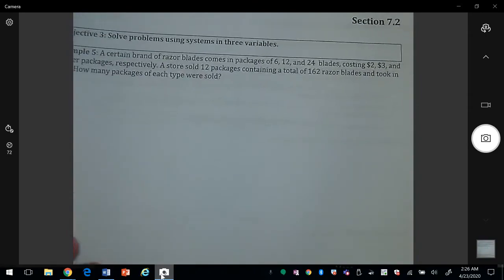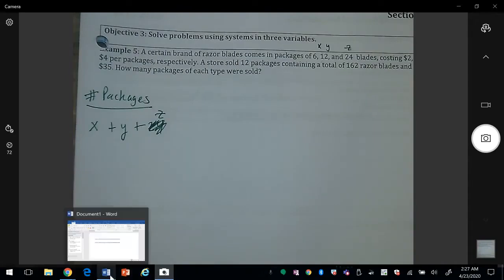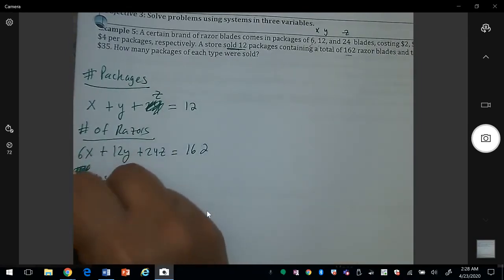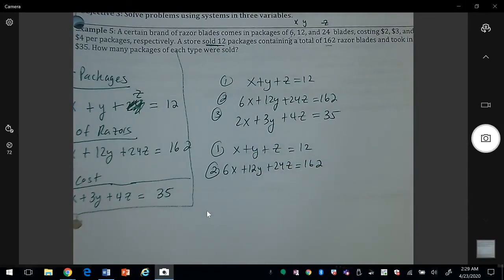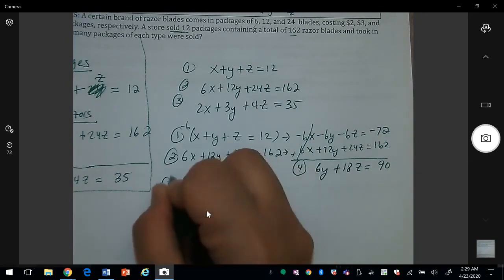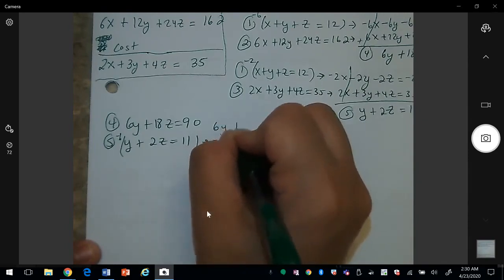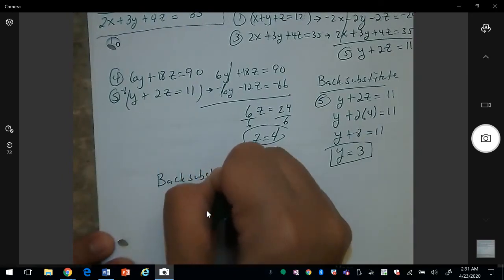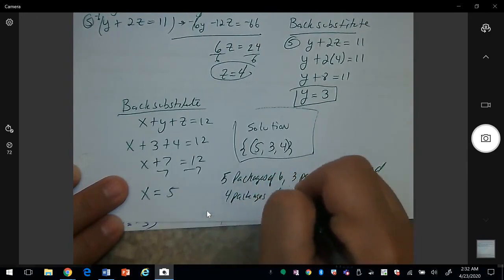Section 7 2 Systems of Linear Equations in Three Variables f